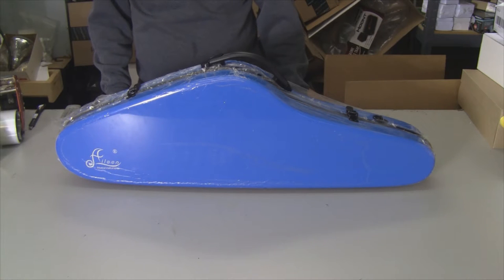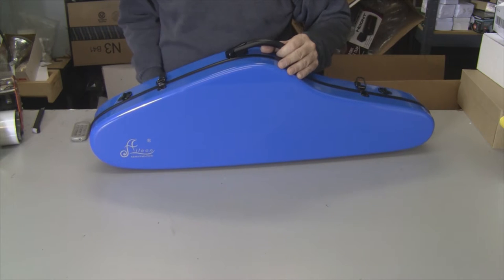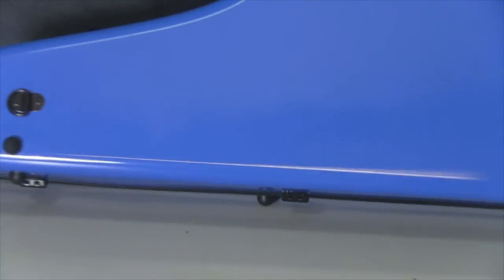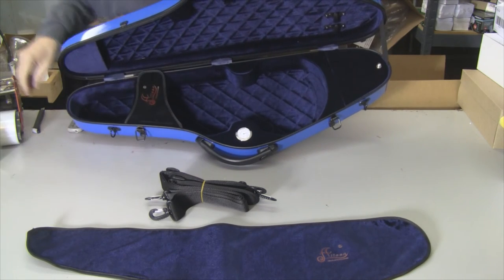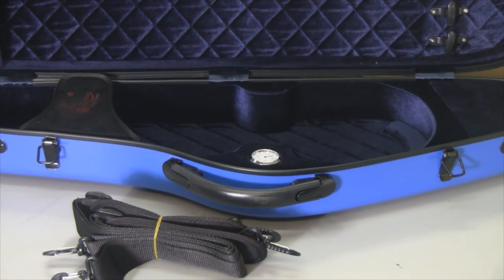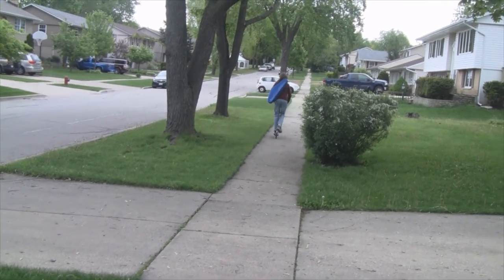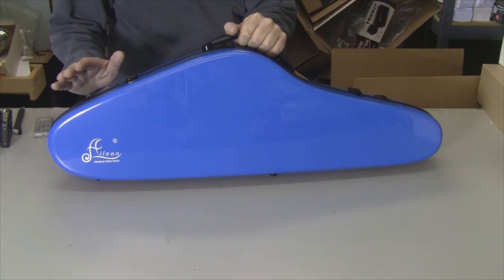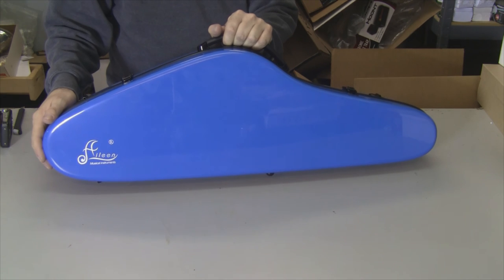Product Review: Aileen Violin Case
This is a pretty nice violin case I was granted the opportunity to review.  Both my kids play violin.